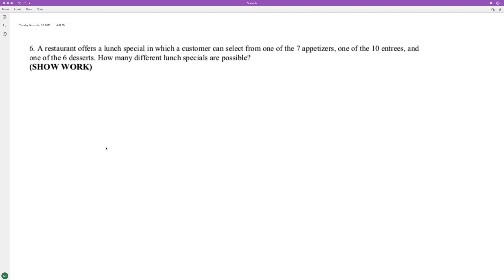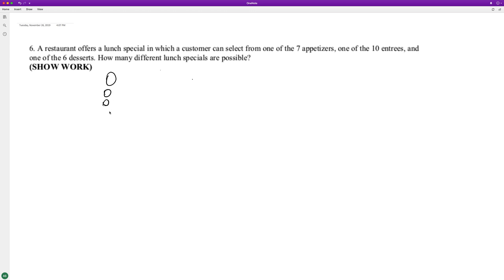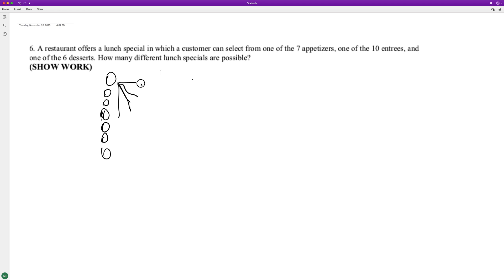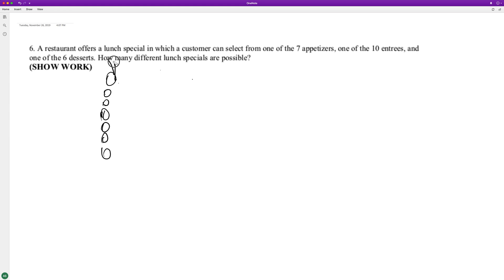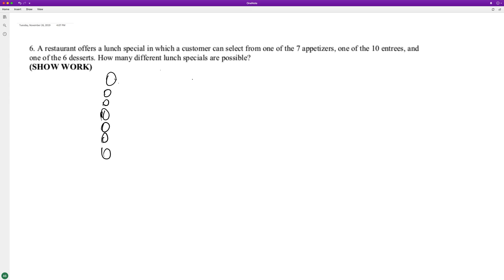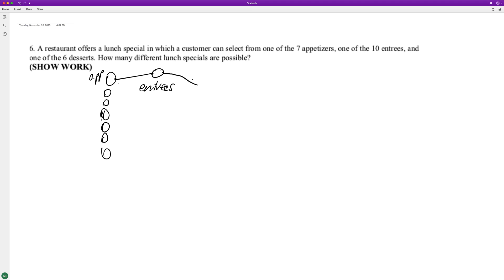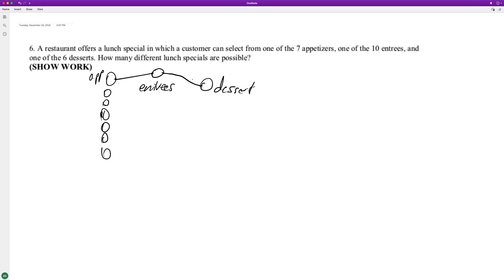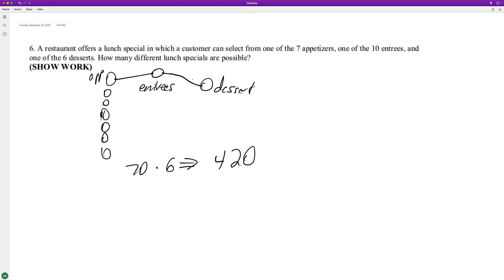A restaurant offers a lunch special in which a customer can select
A restaurant offers a lunch special in which a customer can select from one of the 7 appetizers, one of the 10 entrees, and one of the 6 desserts. How many different lunch specials are possible?